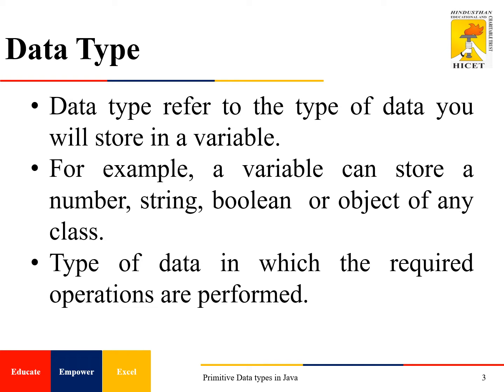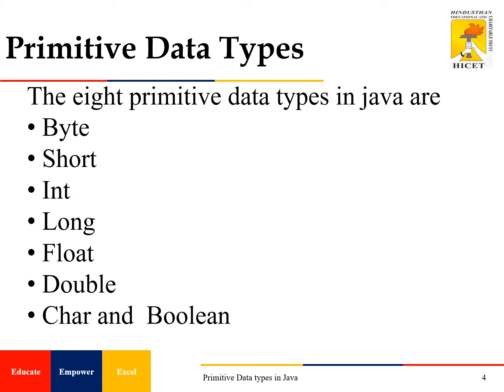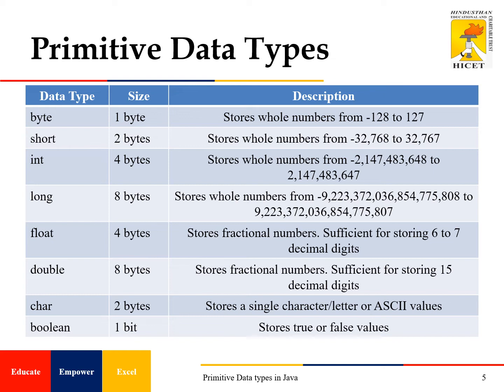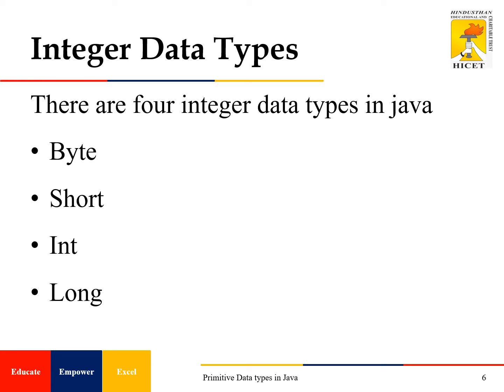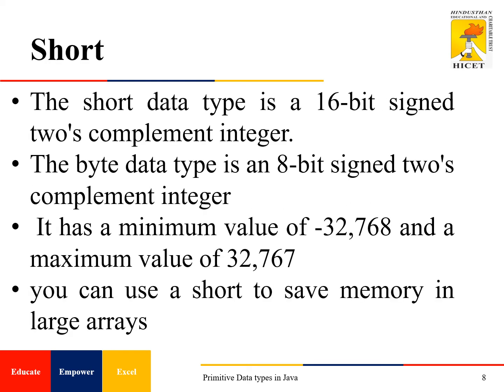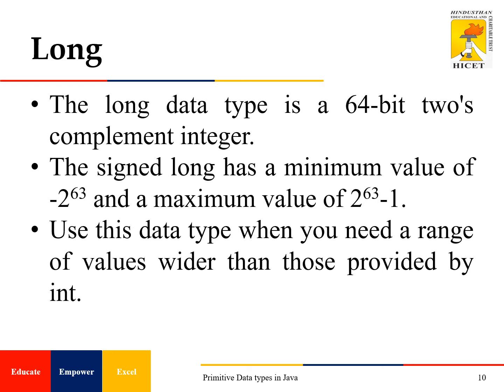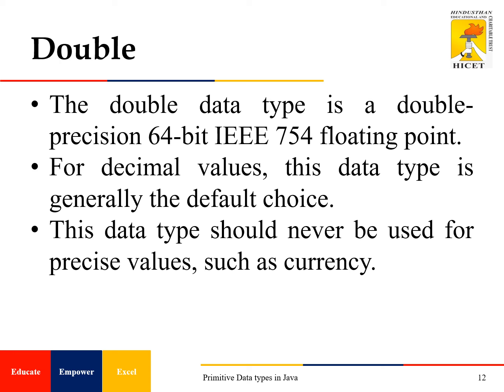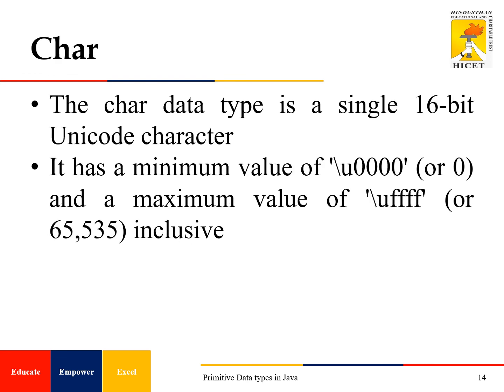Java Data Types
This video is prepared to brief about the primitive data types in java. The different data types that can be used in java programming language are detailed.